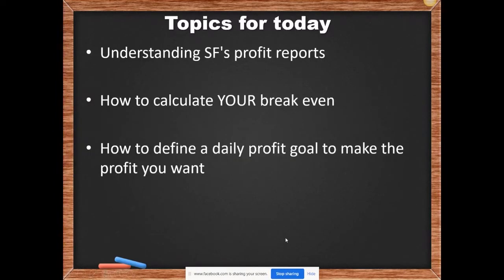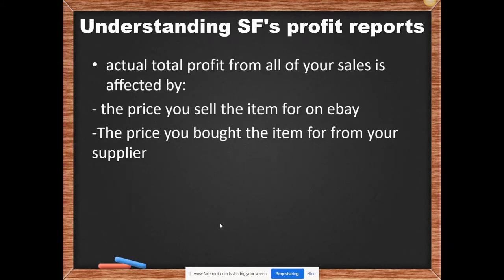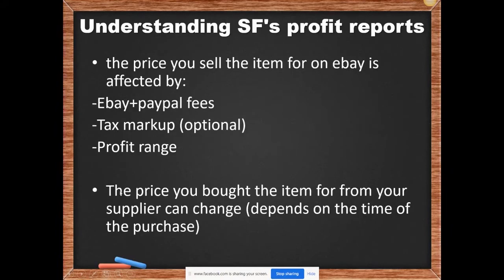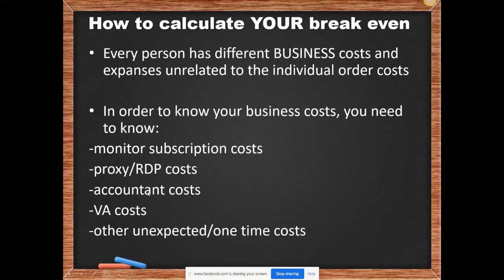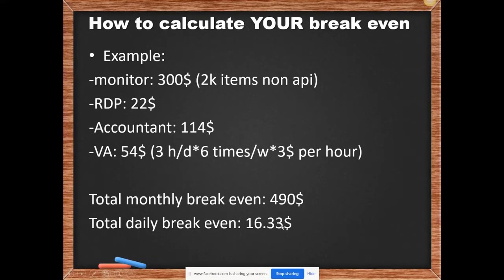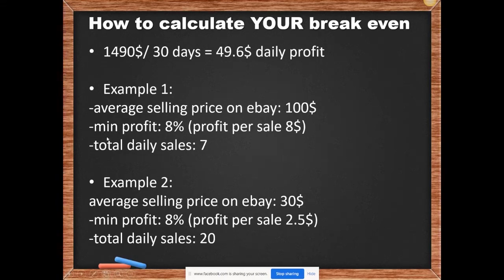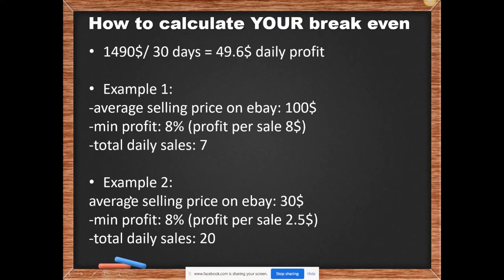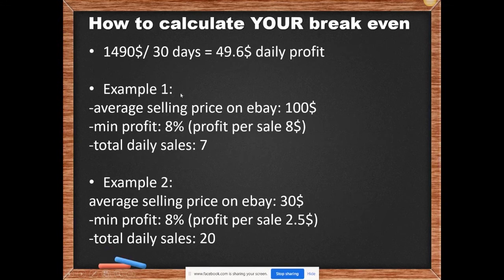Know your real profitability numbers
Want to know how much your business is really profitable?
In the upcoming Webinar, we will cover the following topics
* understanding SF's profit reports
* How to calculate daily break-even
* how to define a daily profit goal to make the profit you